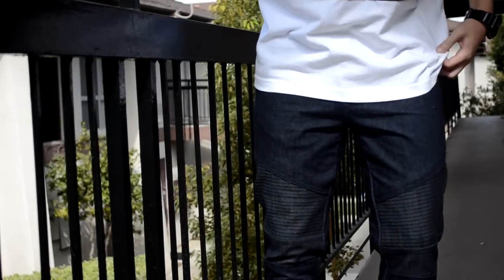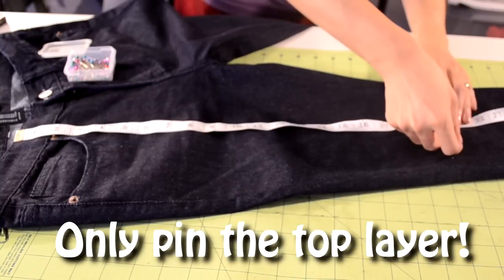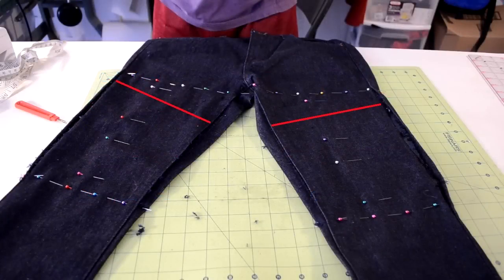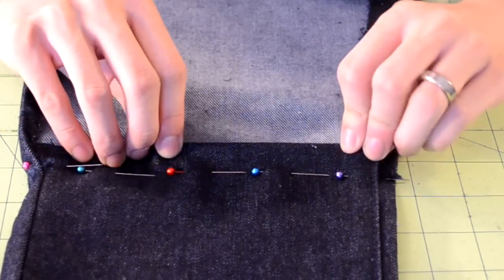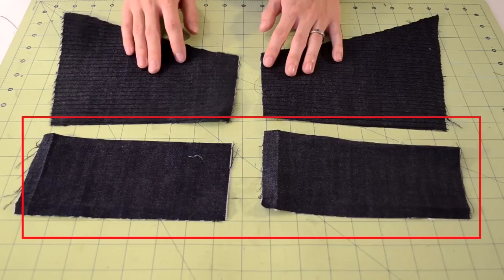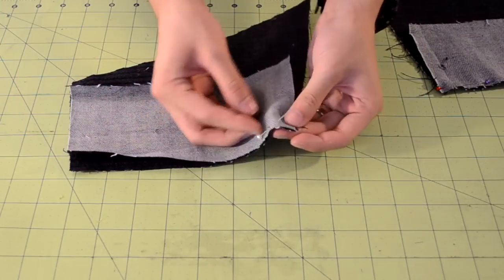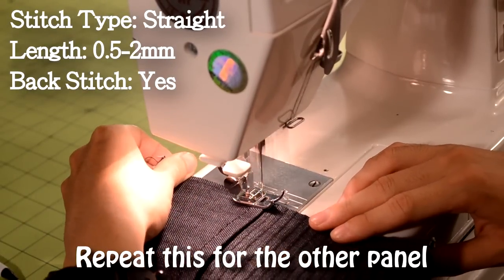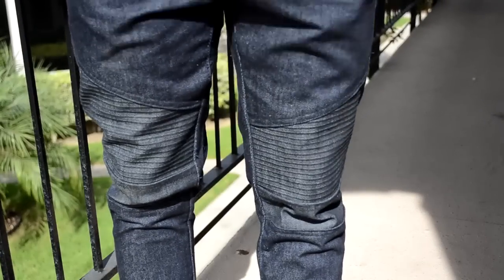DIY: Biker Jean Panels (Biker Jeans) Tutorial | KAD Customs #36